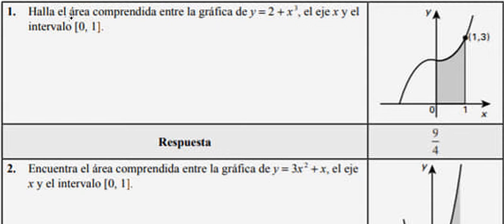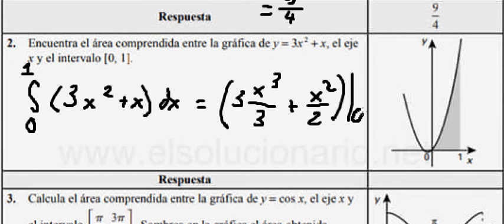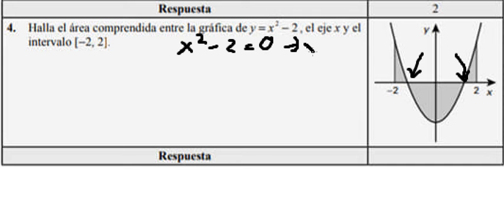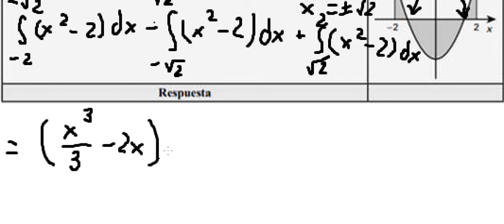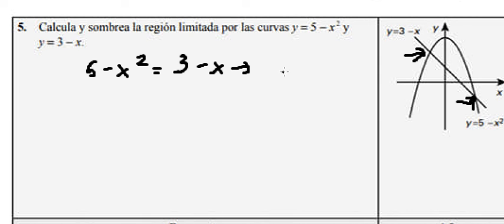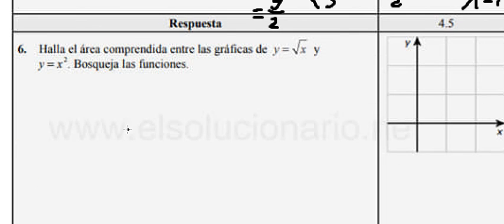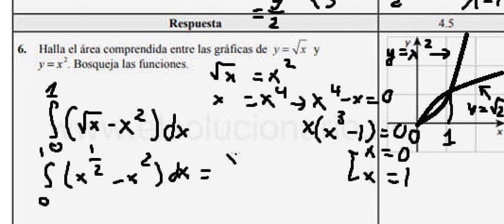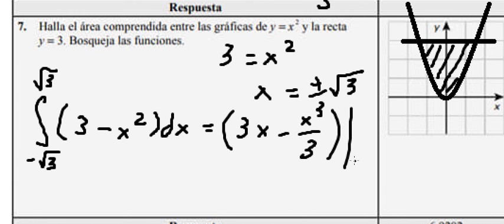Calculus Help: Find the area under the curve (Different Situations) - y=x^2 & y=√x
Here is the technique to solve these questions related to area under the curve and how to solve them